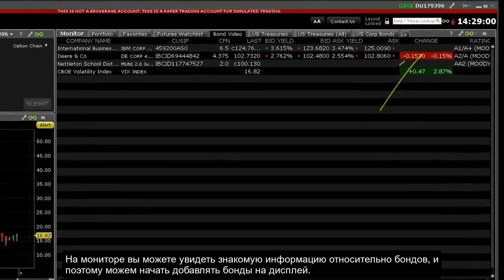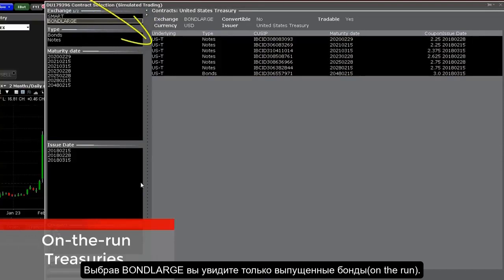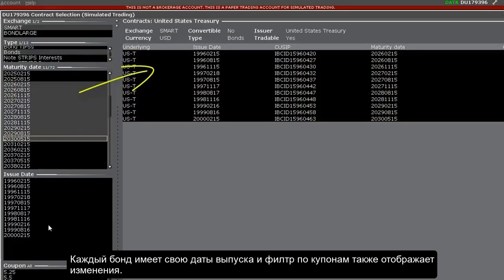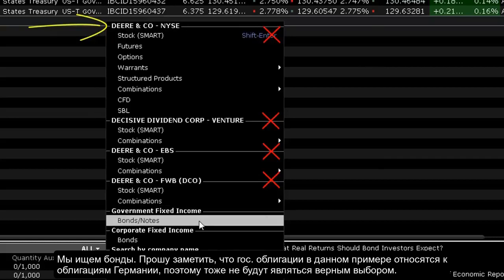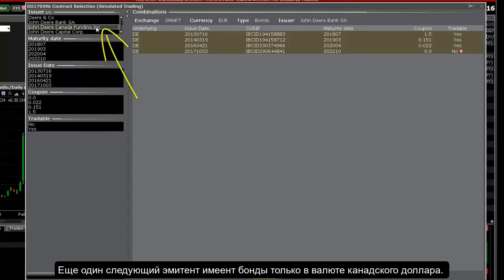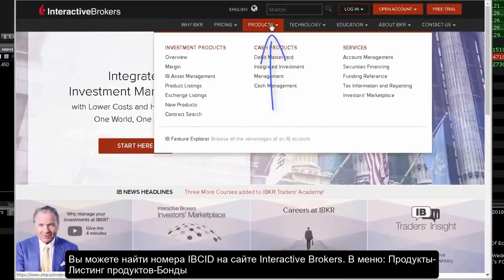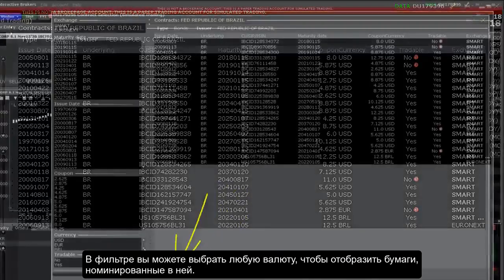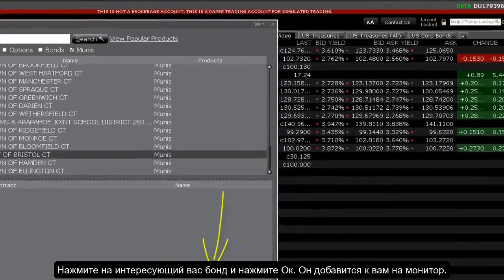Interactive Brokers FAQ: Fixed Income портфель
Инструкция по тому, как добавить разные бонды на экран в TWS.
Переведено командой DTI Algorithmic.